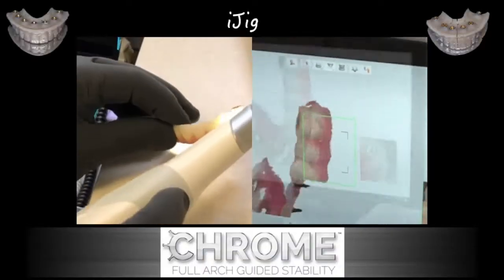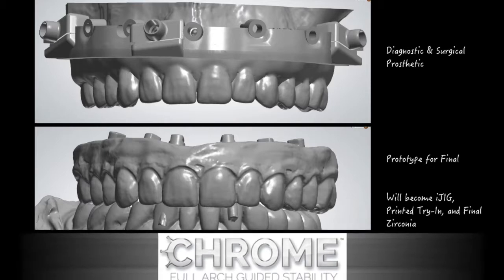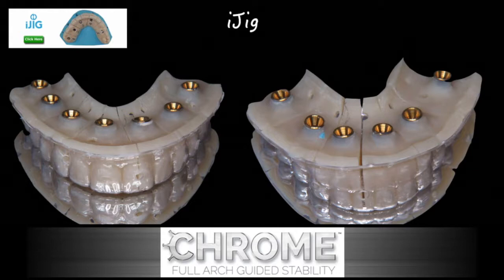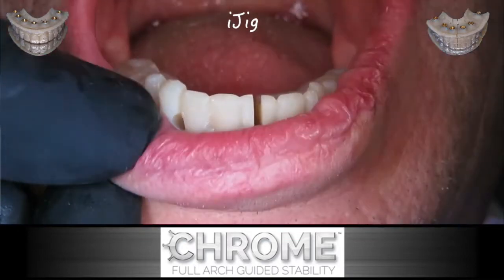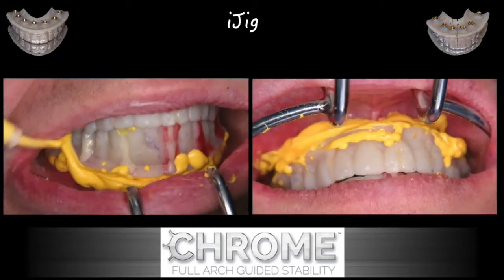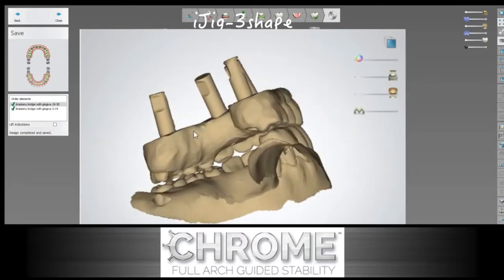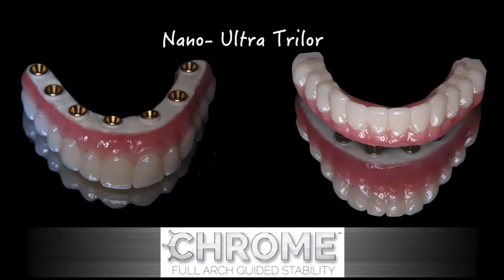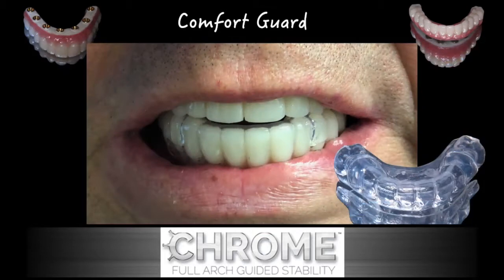CHROME All-on-X - iJig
GuidedSMILE was developed for dentists who desire a preplanned, predictable guided All-On-X style surgery.

This video explores the use of the iJIG in the CHROME surgical process.

This amazing service delivers anchored bite verification, anchored bone reduction, anchored site drilling, accurate anchored provisionalization, and a method of transferring all surgical and restorative information for the final restorative conversion phase. Most cases simply require a CT scan and traditional records.